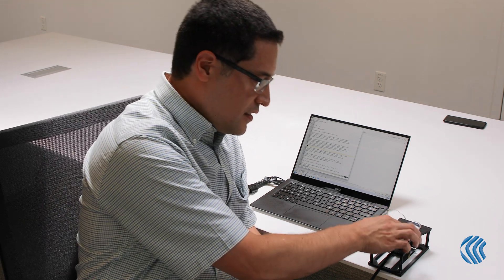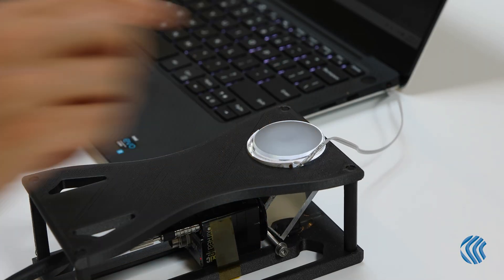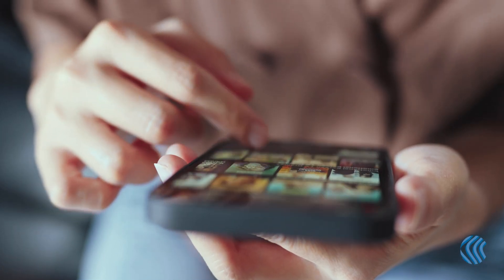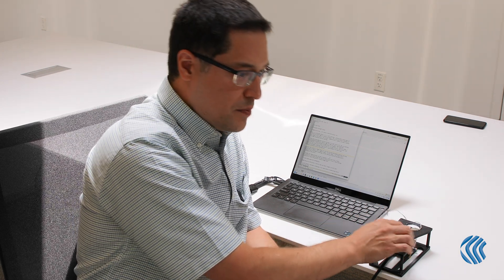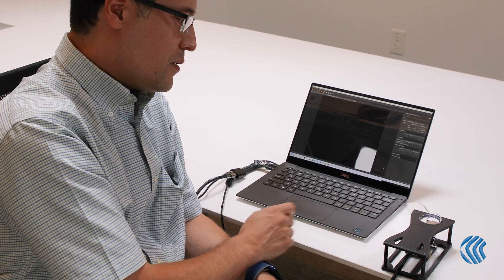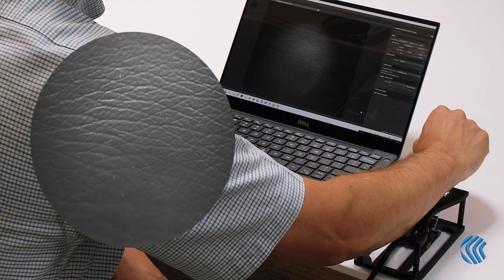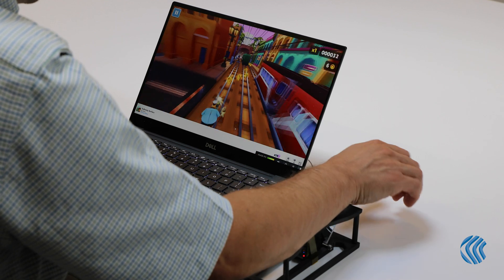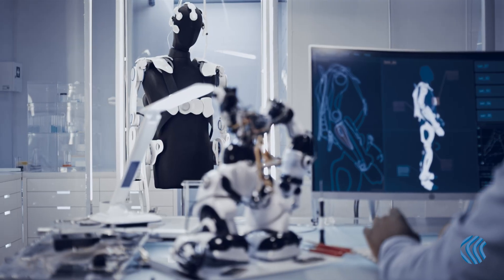GelSight — Tactile Sensing for Biomimetics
WATCH: GelSight Co-Founder Kimo Johnson explains how the GelSight sensor is revolutionizing tactile sensing. Tactile sensing is a part of our everyday lives. In this video, explore how GelSight’s technology can be used to optimize everything from modern machine learning pipelines, wearable prosthetics to even the future of gaming.

Learn more about how GelSight’s innovative tactile intelligence and AI at GelSight.com
Watch Time: ~2 minutes